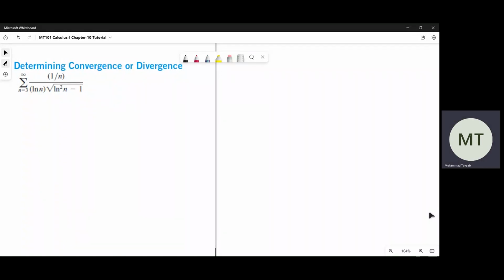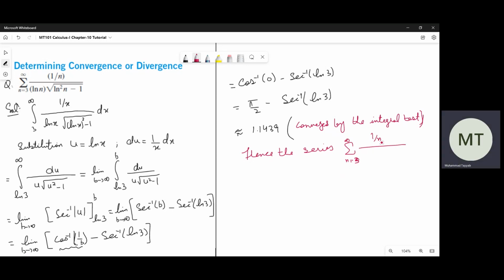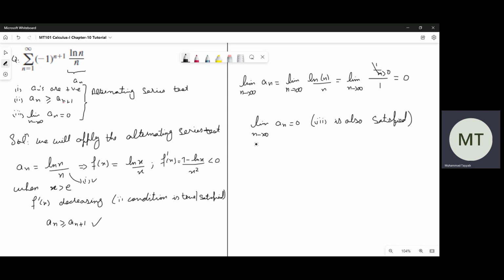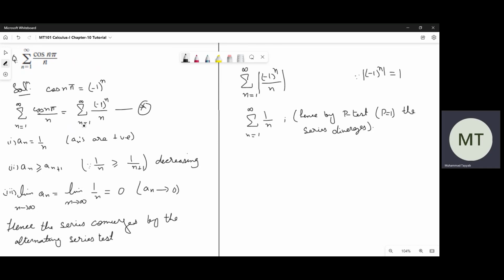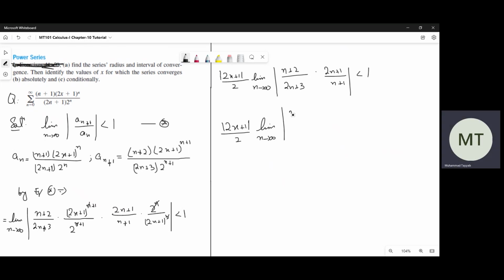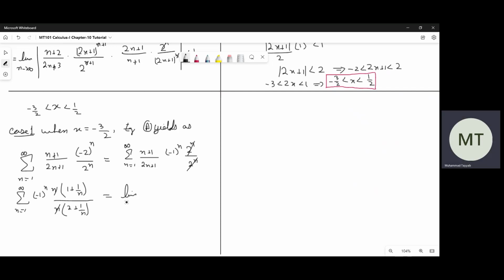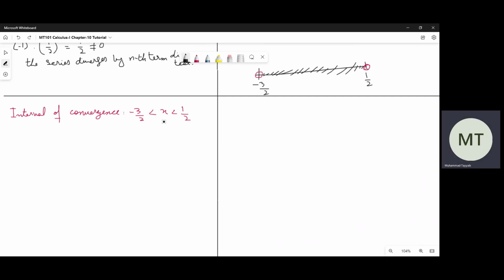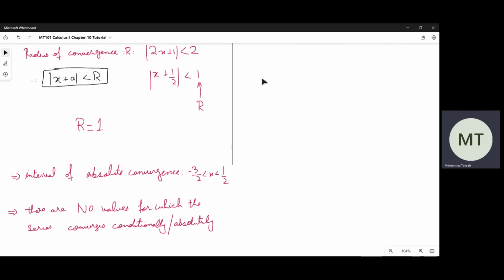MT101 Calculus I | Tutorial | Thomas Finney Chapter 10